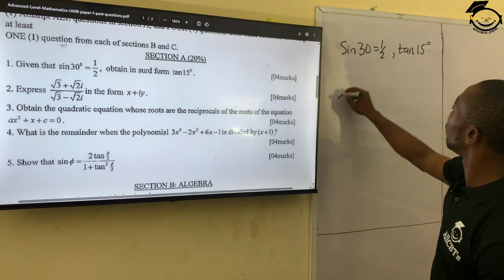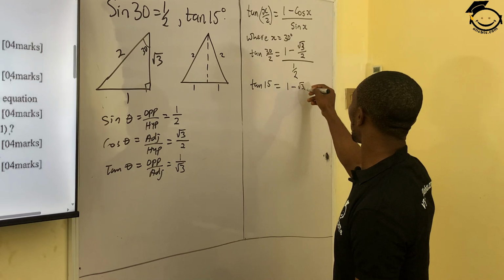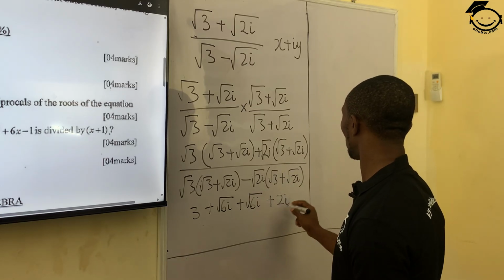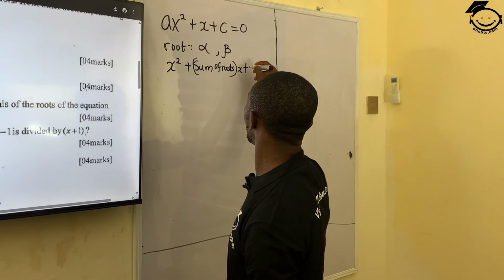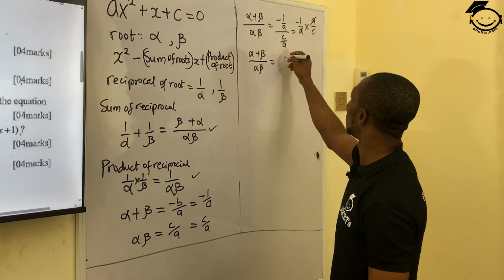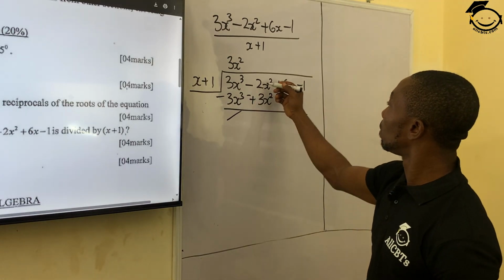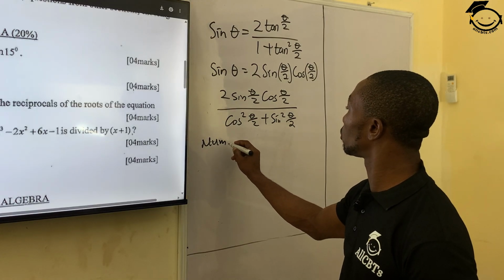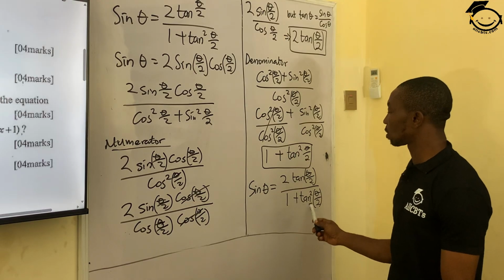IJMB PAST QUESTION AND ANSWERS MATH - Section A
Preparing for the IJMB Mathematics exam? You're in the right place!

This video covers Section A of a real IJMB Mathematics Past Question, solved step-by-step with clear explanations to help you understand core concepts and boost your confidence. Whether you're a science or management student, this practice will guide you toward scoring high in your IJMB exam.

🧠 In this video, you'll get:
Accurate solutions to Section A questions
Time-saving tricks and formulas
Expert tips on how to approach tricky IJMB math questions
A breakdown of common IJMB topics like algebra, calculus, trigonometry, and probability

This is perfect for revision, last-minute prep, or mastering difficult IJMB math topics. Whether you're writing from a study center or as a private candidate, we've got you covered!

💡 Don’t forget to:
✅ Drop your questions or requests in the comments
✅ Share with other IJMB candidates preparing for success

🔔 Stay ahead of the competition with our weekly IJMB tutorials and past questions!

V. I. D. E. O. S.  to W. A. T. C. H

🚨 After studying these videos, test yourself by taking a simulated testing on any of our apps below: